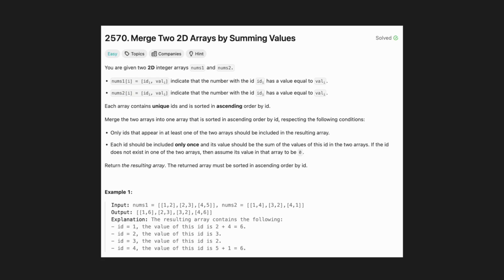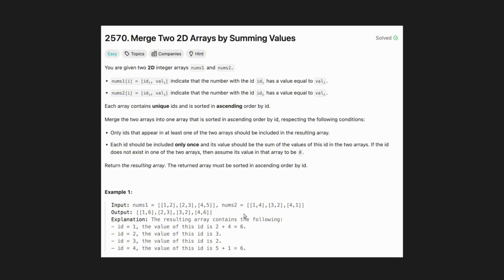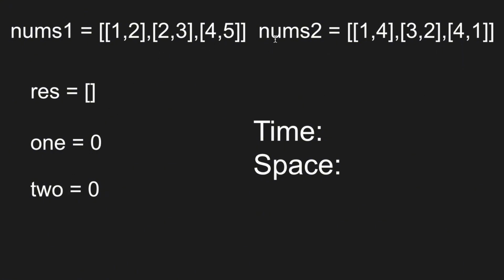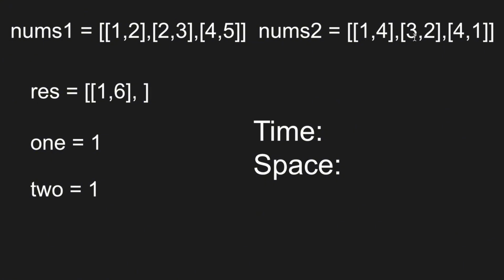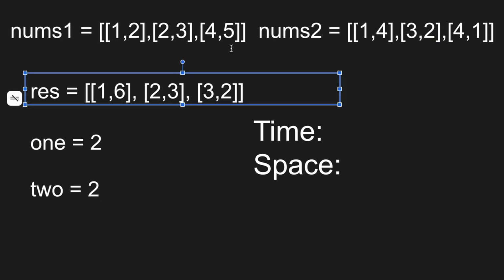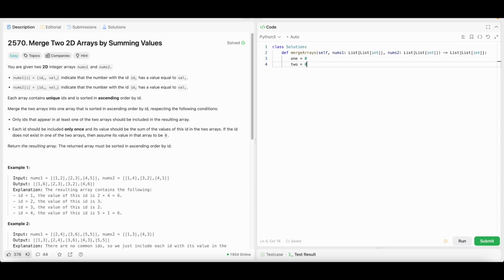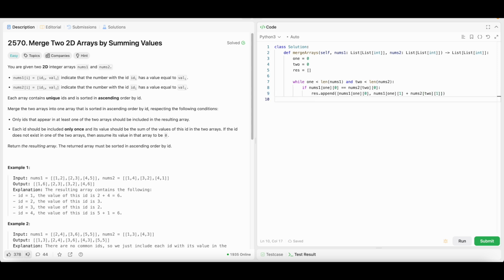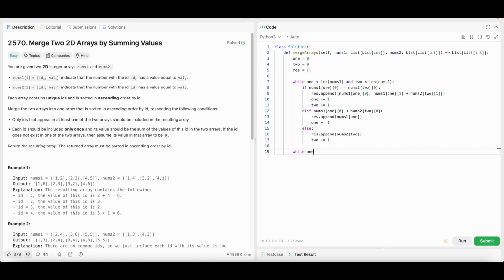Merge Two 2D Arrays by Summing Values - Leetcode 2570 - Python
Leetcode 2570 - Merge Two 2D Arrays by Summing Values

0:00 Introduction
0:10 Read The Problem
1:02 Explanation, O(n) Time
1:39 Example Walkthrough
2:39 Coding